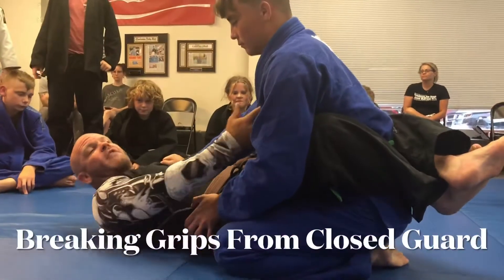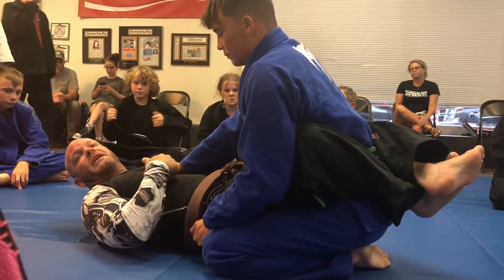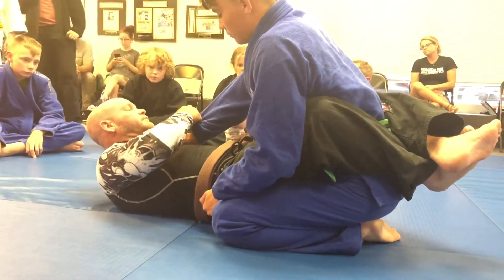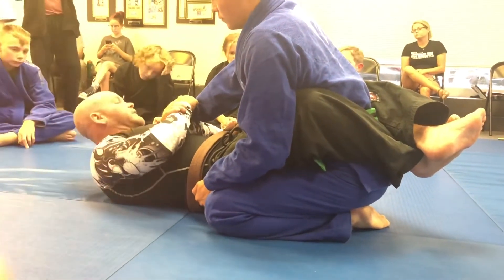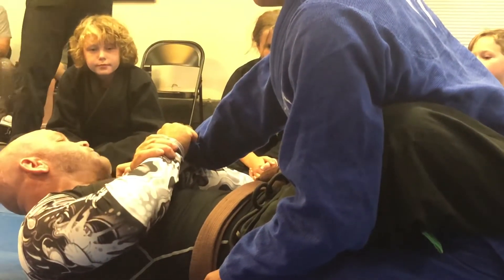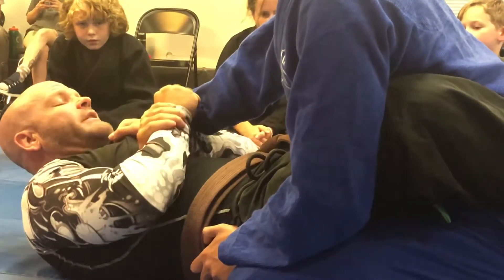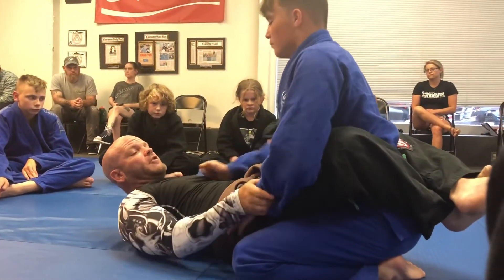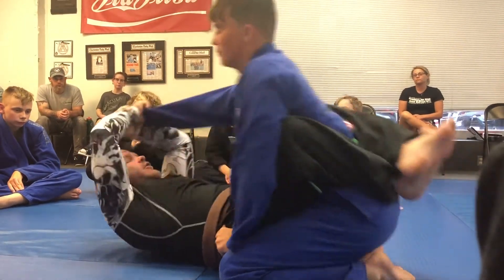Breaking Grips from Closed Guard in BJJ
One method of breaking grips from closed guard